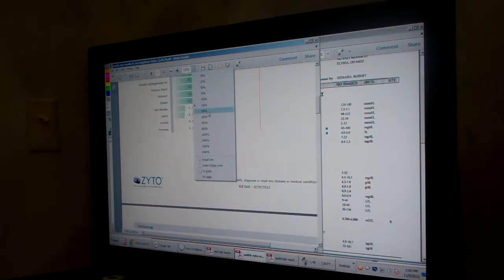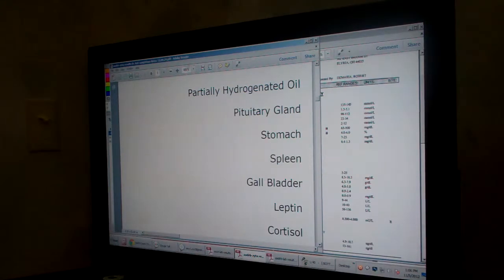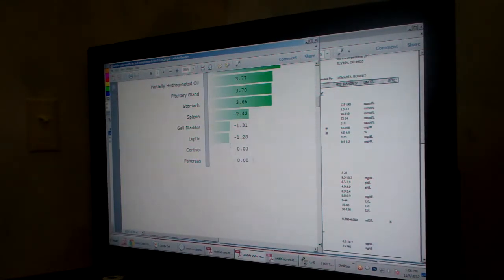Zyto Bio Surveys and HA1C and Pancreas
Dr Bob DeMaria is showing a patient who had a 0.00 pancrease level on the Dr Bob Weight loss Detox bio survey.  The lower pancreas level prompted further testing including an HA1C and blood chemistries.  The Zyto technology is a tool helping assist understanding the role of diet, nutrtition and toxins in a patient.